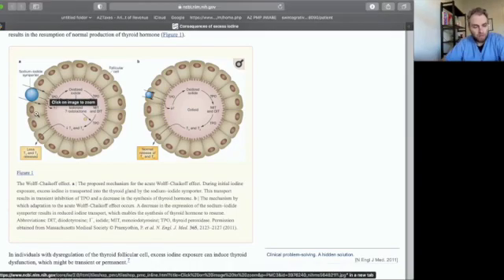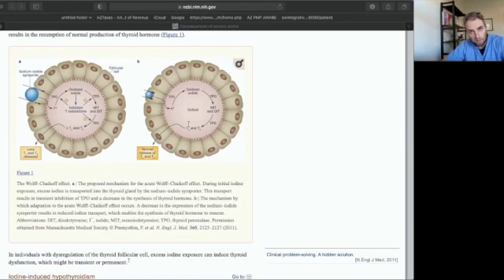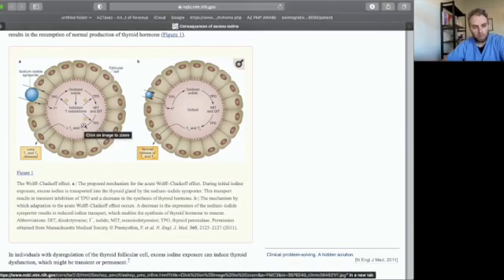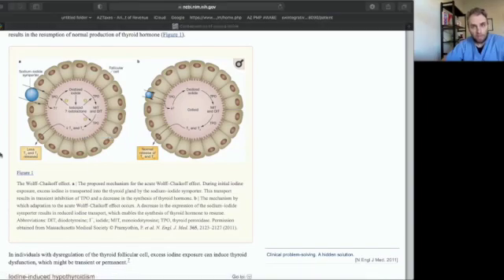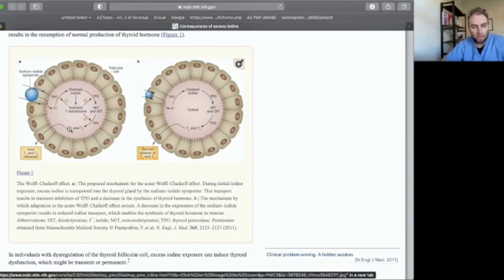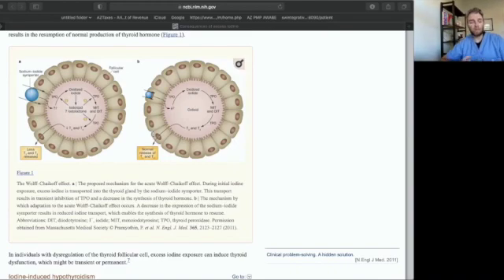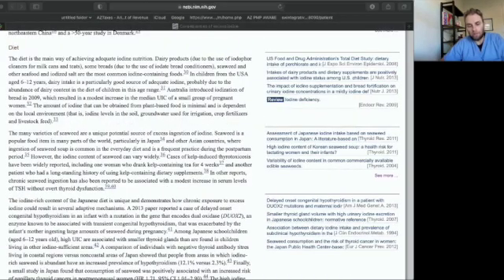What Happens If You Have Excess Iodine?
Are you concerned about your iodine status?  Are you wondering what happens if you have excess iodine? In this article we look at the consequences of excess iodine inside your thyroid.  We also look at what are the best tests when you have concerns about excess iodine?Some of the information is referenced from this review article titled, The consequences of excess iodine.  This article has good information with a good illustration.  The illustration shows what is thought to be going on when you have excess iodine.  Before we jump into the details of that there are a few topics about excess iodine to know about.  If you are looking for information on excess iodine, you may be a little bit worried about seeing excess iodine and reading about the problems that can happen.

For the most part, people that have excess iodine levels  in a blood test (or urine test), the chances of problems occurring are very very low.   However, in some susceptible individuals excess iodine levels can cause issues for your thyroid gland.  Iodine in general is very well tolerated and is not going to cause any real problems for most people even when you're consuming levels well above the RDA or other similar minimum standards.  Before we look at what happens when you have excess iodine, you need to know how we measure iodine.
Measuring Iodine

How do we determining what excess iodine actually is? How do we measure excess iodine or iodine in general? Blood tests can be used to measure iodine but blood tests can fluctuate a lot based on your iodine intake.  Because of this urinary iodine is a little bit better at measuring excess iodine.  This type of testing helps us understand when there's excess iodine present since anything that is not used to make thyroid hormone or some other function in your body, is excreted in the urine.  When you have normal levels in your urine or high levels in your urine we could be reassured that it's reflecting a true measurement of the functionality of the iodine in your body.  What does a high urine level mean?
With high levels excreted in your urine we could assume that there is excess iodine in your body.   Anything above 300 micrograms per liter is considered excess iodine on a urine test.  Most of the problems that occur with excess iodine are occurring in the thyroid gland.
Thyroid And Excess Iodine
What can happen when you have excess iodine is both hypothyroid and hyperthyroid.  These occur through a well-known phenomenon called the Wolff–Chaikoff effect. This phenomenon was described by two doctors from UC Berkeley.  The exact issues that occur with the Wolff–Chaikoff effect are not completely understood.  There are some distinct things that do happen with this effect and described in the article and here.  The normal process that occurs in the thyroid gland to make your thyroid hormones. When excess iodine occurs in the thyroid gland there's an acute reduction in thyroid hormone production.  It is thought that the increased iodine negatively interacts with the TPO enzyme ( thyroperoxidase enzyme).  This enzyme is needed to make the T4 and T3 thyroid hormones.  Normally the iodine molecules are oxidized and combined together to produce the T4 and T3 via the TPO enzyme.  With excess iodine and decreased activity of the TPO enzyme there is less T4 and T3 released into the bloodstream.  This leads to hypothyroidism.

Most people are able to adapt to an acute increase in iodine levels.  They are able to adapt to this.  In healthy people, their body does not take as much of the iodine up into the thyroid gland.  Once the thyroid gland has enough it will not take up more and therefore you won't get this excess iodine interfering with thyroid hormone production.  Because of this there's not a reduction in the thyroid hormone.  Those who already have thyroid hormone issues like hashimoto's, autoimmune, and immune system issues may not be able to counteract those high levels of iodine.  Therefore it can lead to the hypothyroidism.  This may be transient or in some cases can be more permanent.  Failure to adapt to those higher levels can lead to prolonged low thyroid hormone output.

This will mostly occur in those susceptible individuals.  Those with low thyroid output already or those with autoimmune things going on.  People often have autoimmune thyroid issues occurring and they don't even know it, because it's never been measured.  They may not be experiencing any hypothyroid symptoms either.  In the presence of excess iodine it could trigger the Wolff–Chaikoff effect and lead to lower thyroid hormone output. The test to figure out if you have autoimmune thyroiditis is pretty straightforward.  It is called the anti-TPO antibody or anti-thyroglobulin antibody.  These can both be done through a simple blood test.